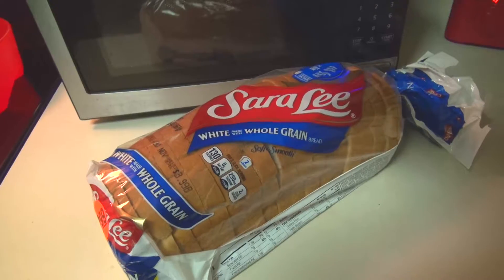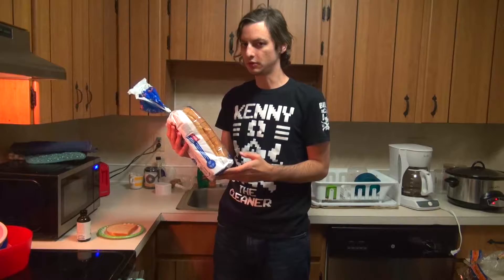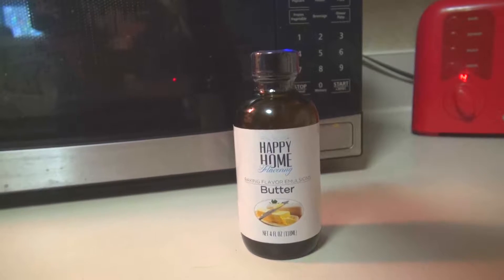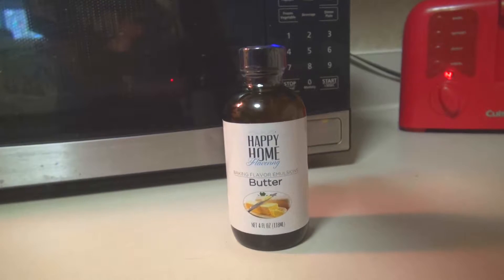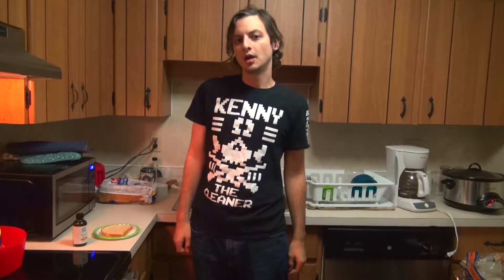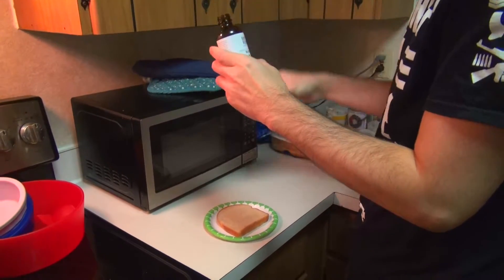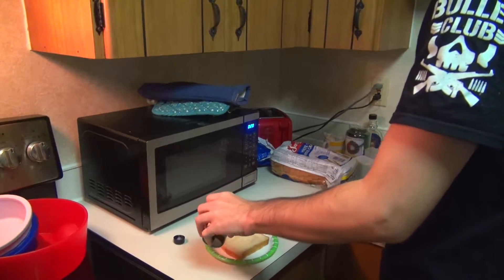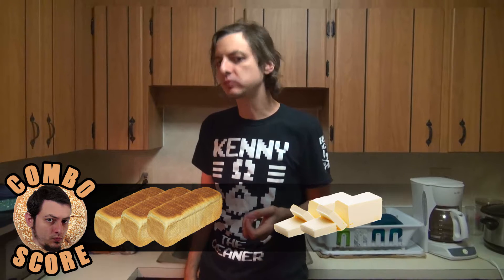Bread and Butter Combos World Tour: New Hampshire 2018 #1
My Mom moved to New Hampshire so I visited New Hampshire.